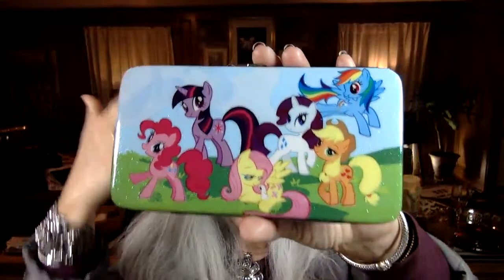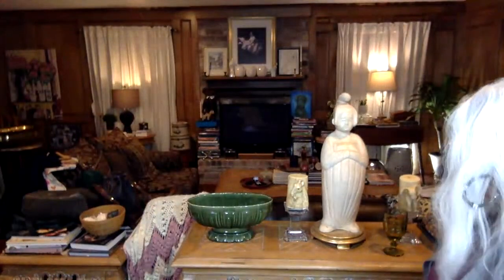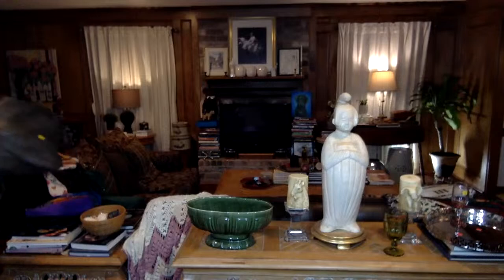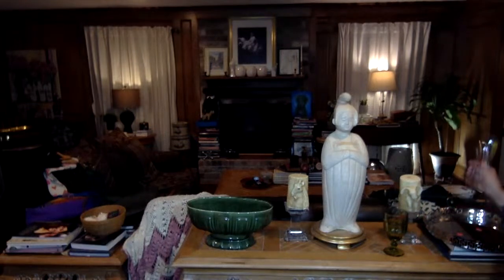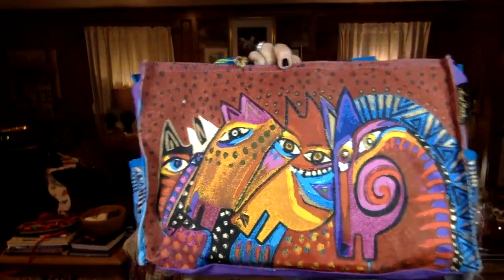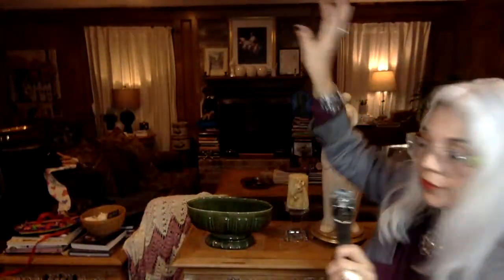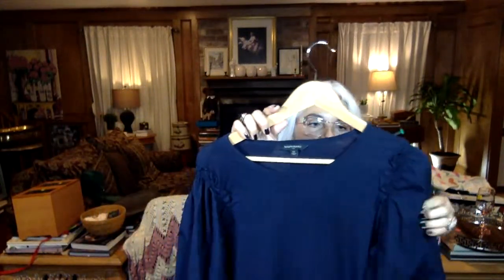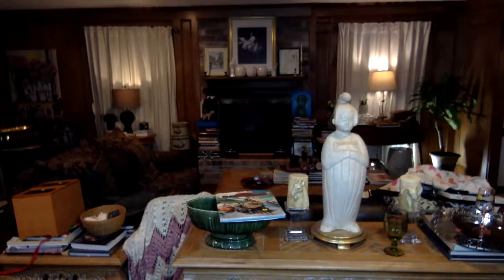Thrift Haul Classic Quality Clothing Handbags Collectible Pottery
Join me for a Thrift Haul so many great finds.